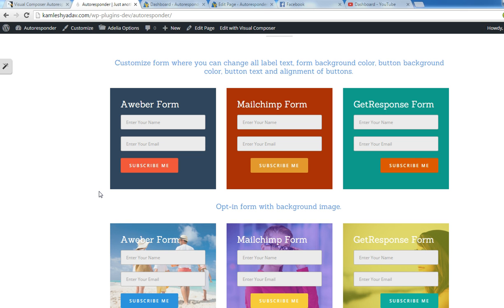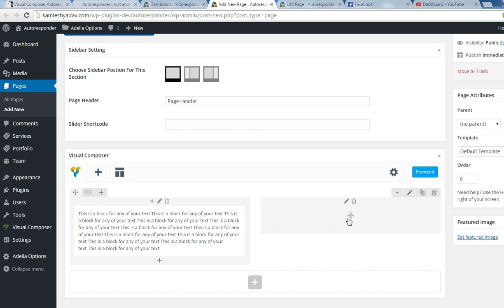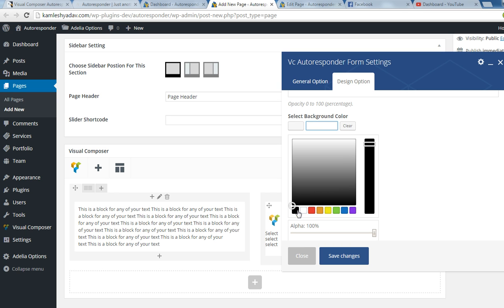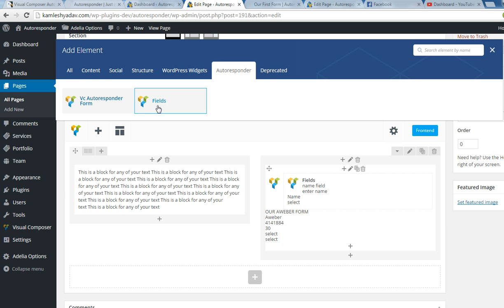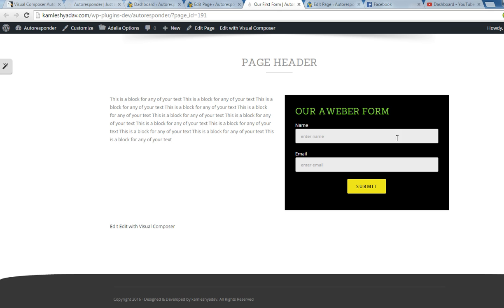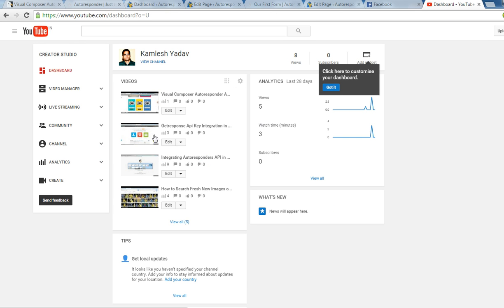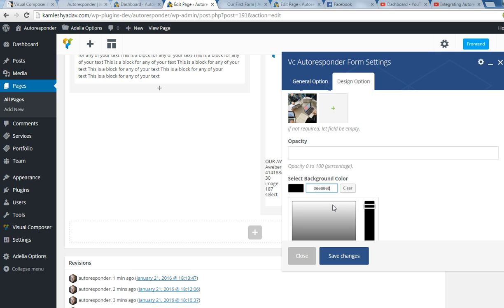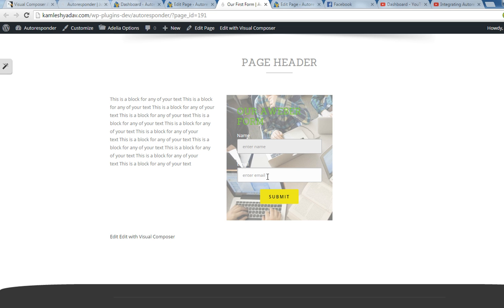VC Autoresponder Addon Backend Demo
This plugin help you create beautiful backend form using VC elements.